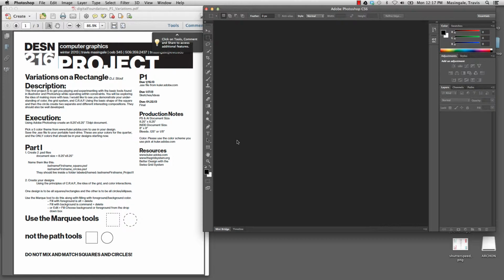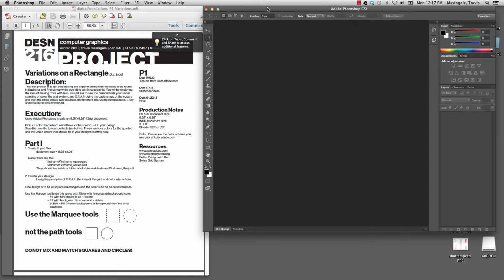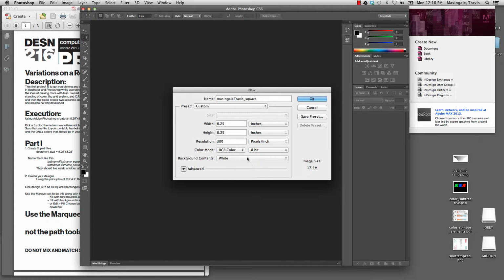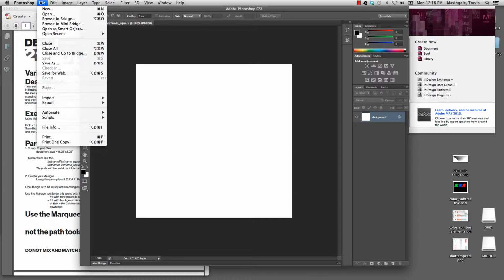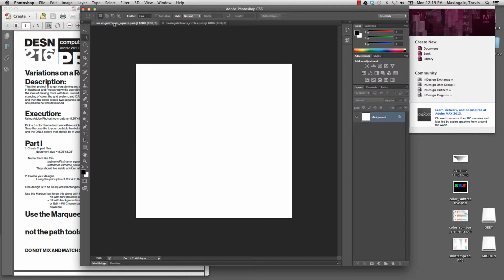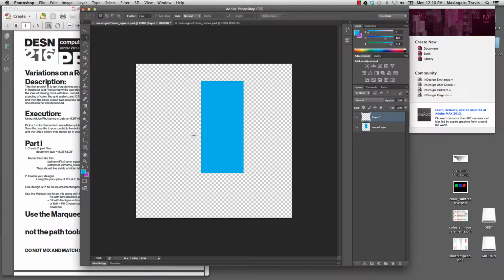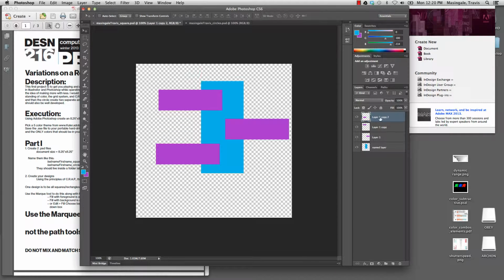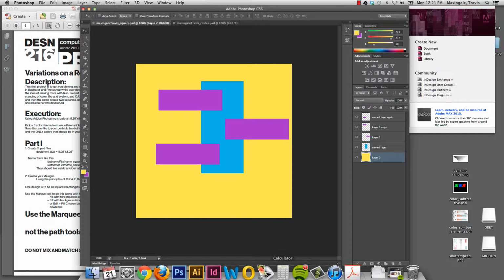Project_1_Photoshop Setup.mp4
a quick intro on how to set up the .psd file for Project 1